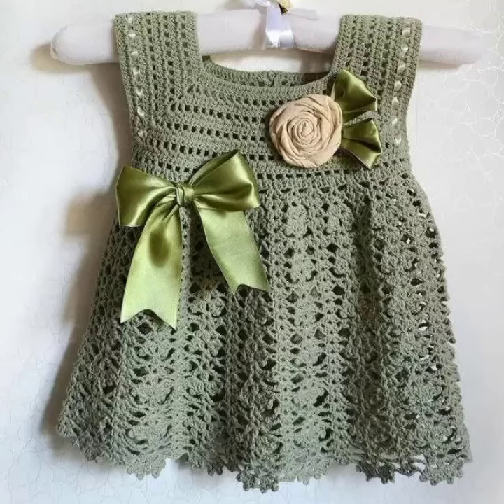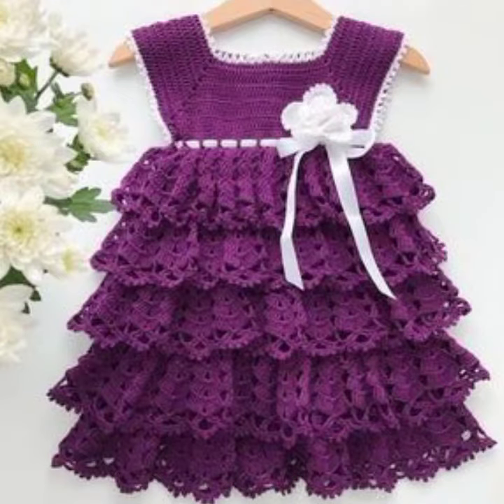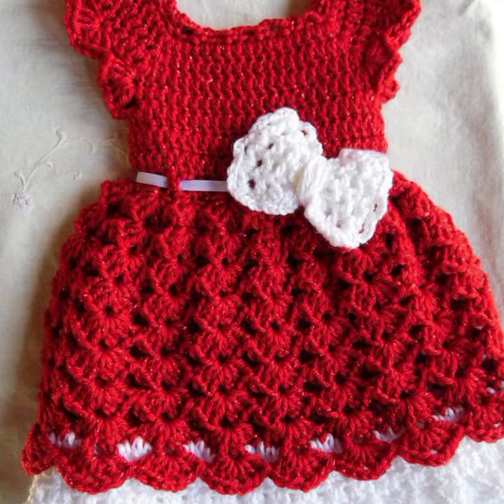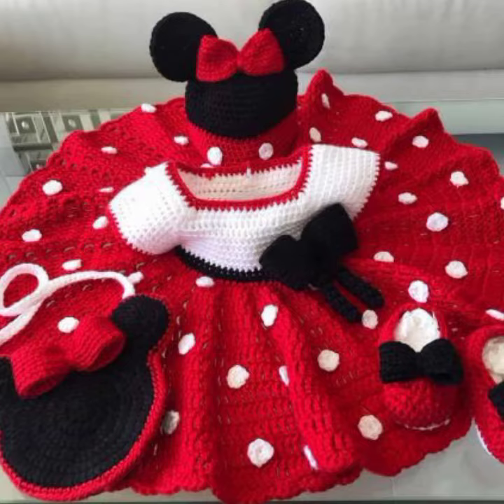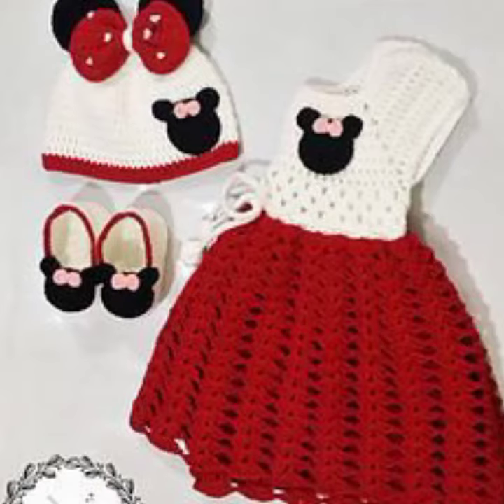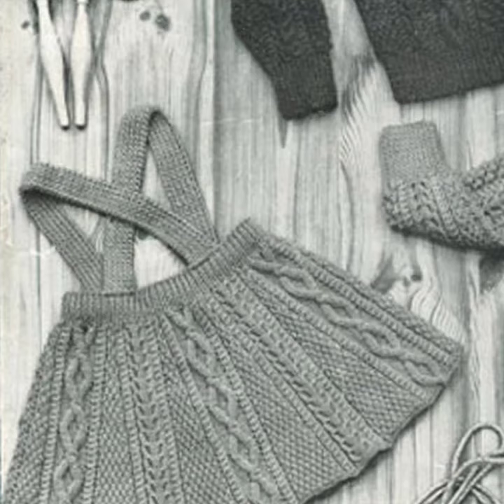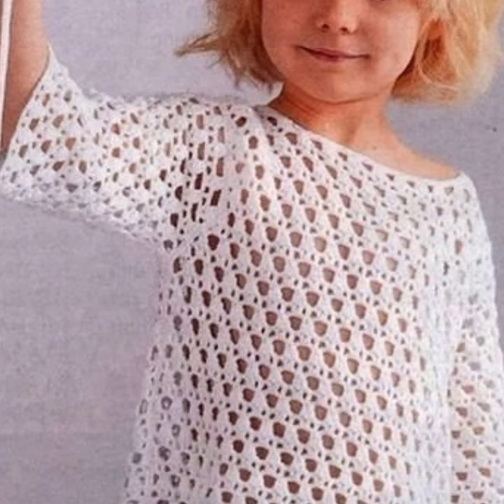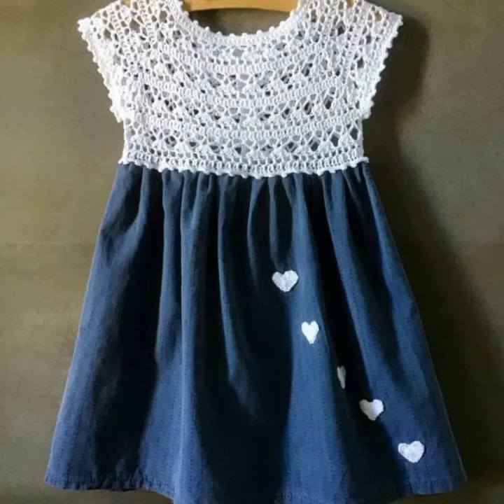Crochet girls dresses / crochet baby dresses design / baby frock collection